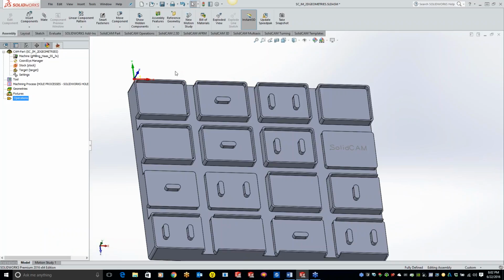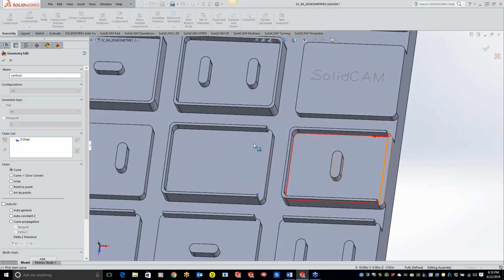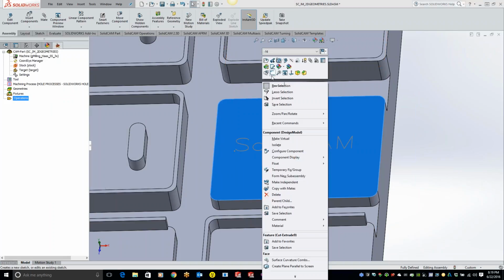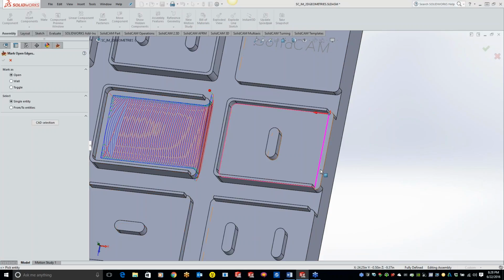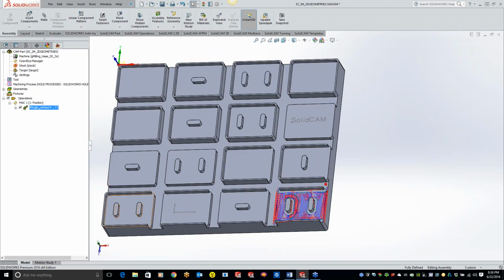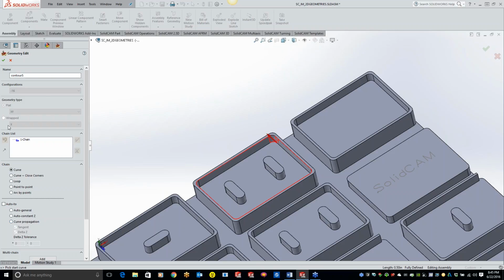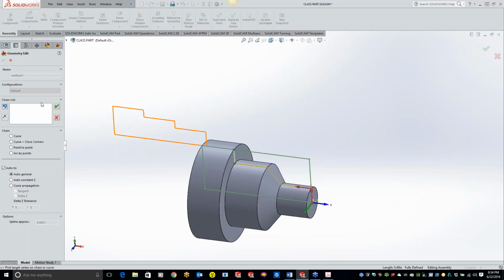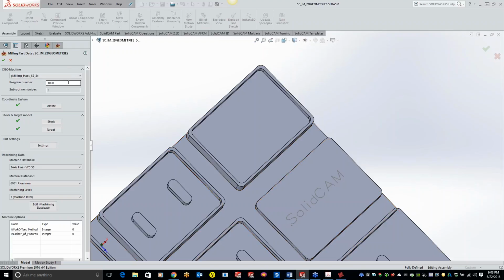KevCAM Night School - SolidCAM - Tips and Tricks for Chaining